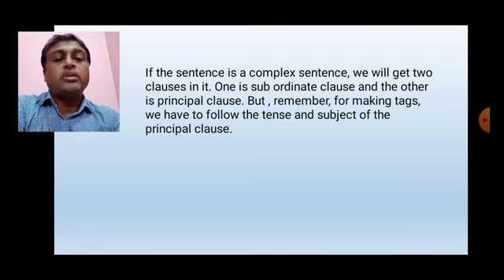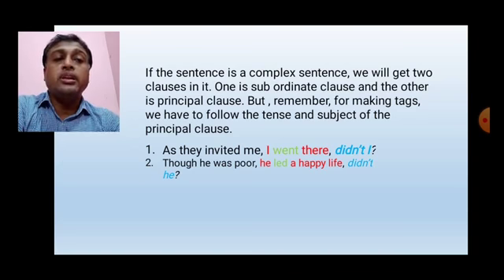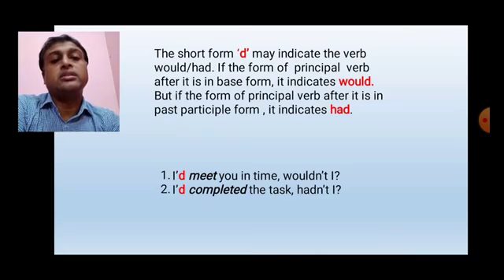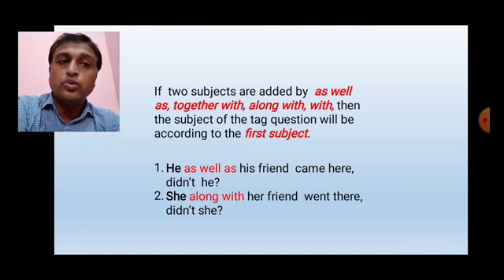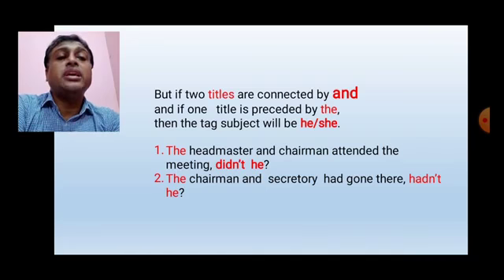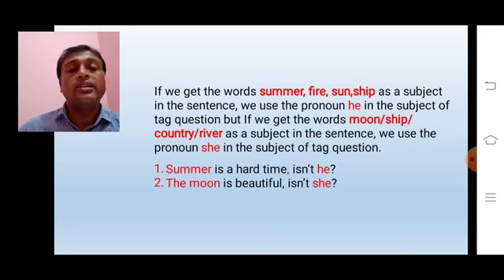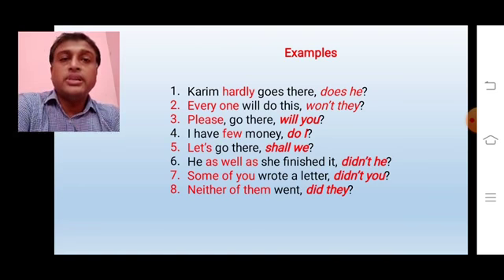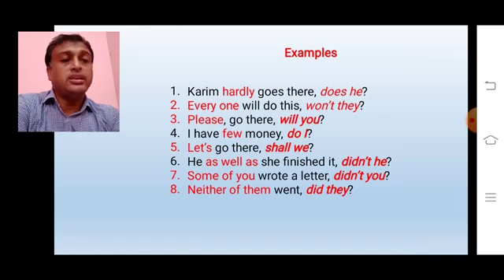Class 10, English 2nd, Tag Question, Sumon Chandra Saha360p